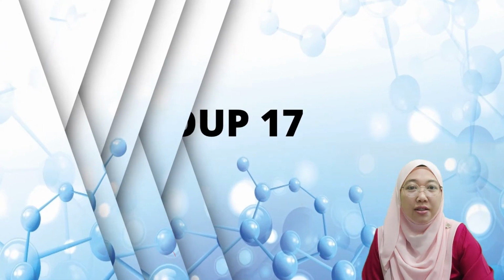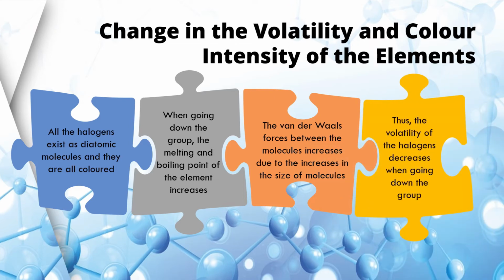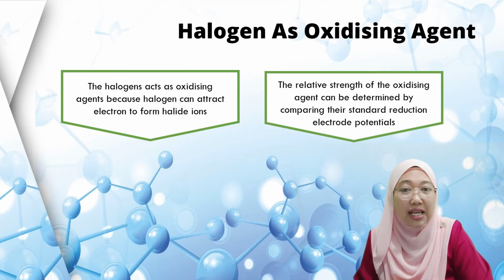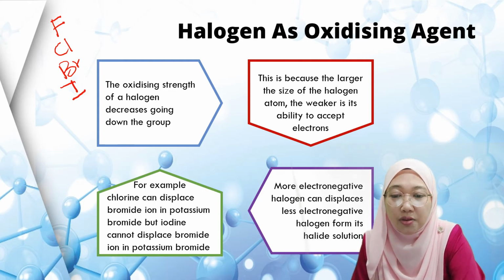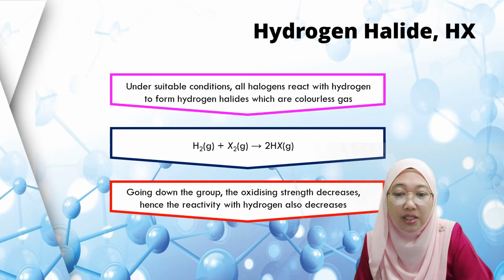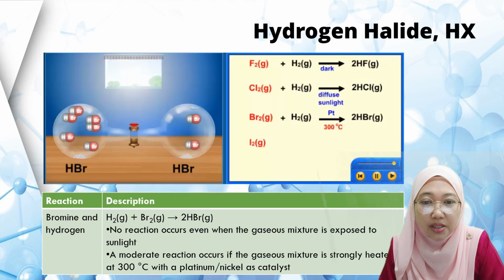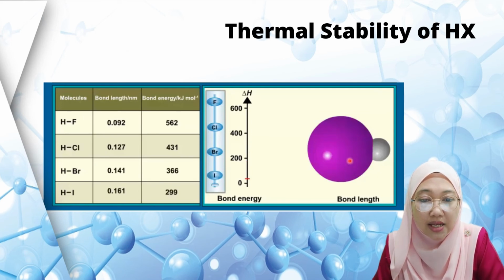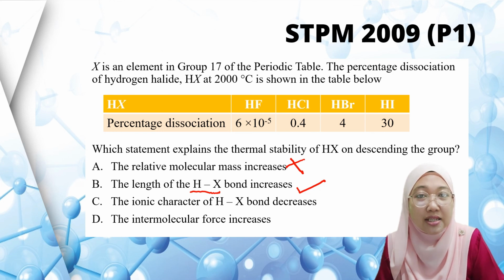GROUP 17 PART 1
STPM SYLLABUS CHEMISTRY
Semester 2
Group 17 Elements
Introduction of Group 17